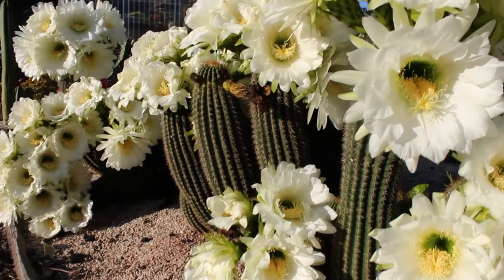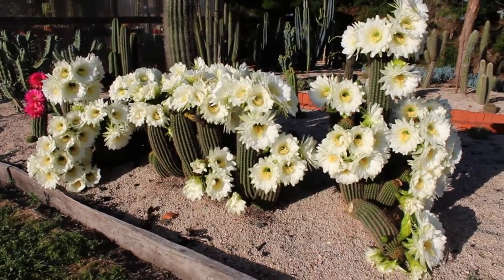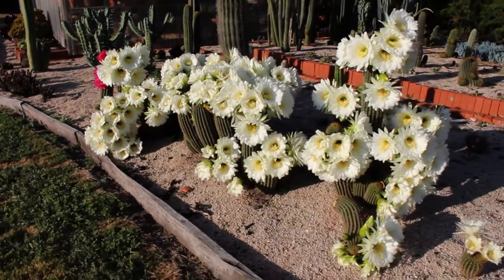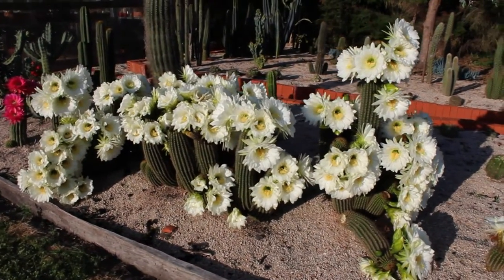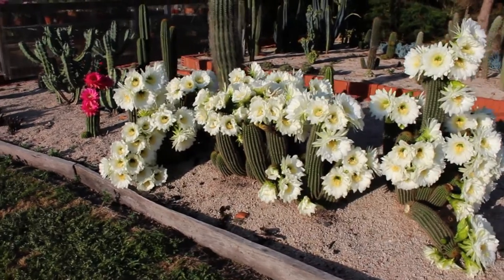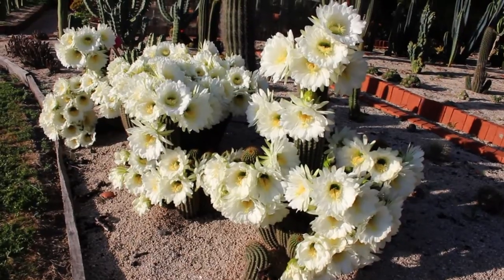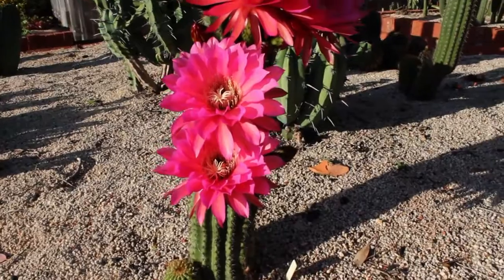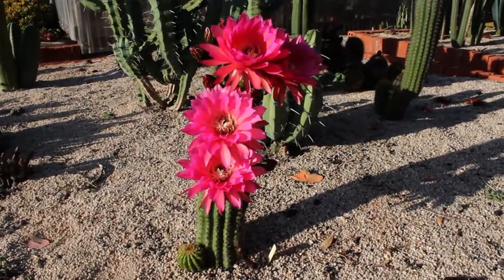Echinopsis (Trichocereus) schickendantzii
Echinopsis schickendantzii is a beautiful showy plant for the garden which will put on a display of flowers a few times each season. Even when not in flower this is a very neat plant which tends to slowly creep along the ground with stems vertical as high as one meter.

Video by Paul Schreurs